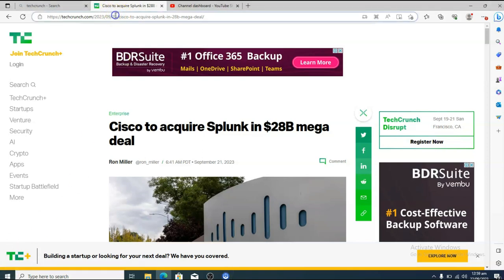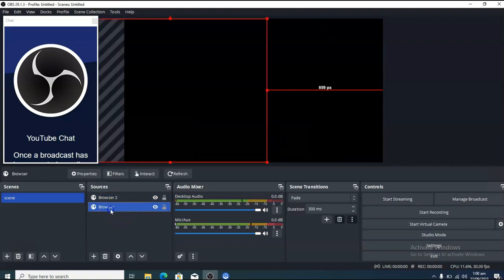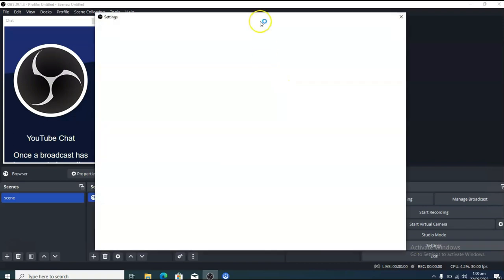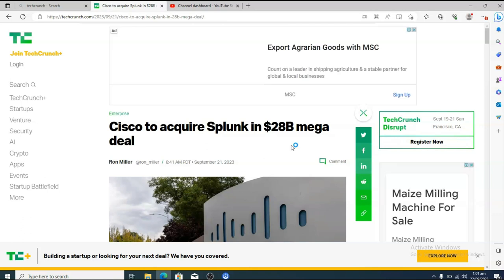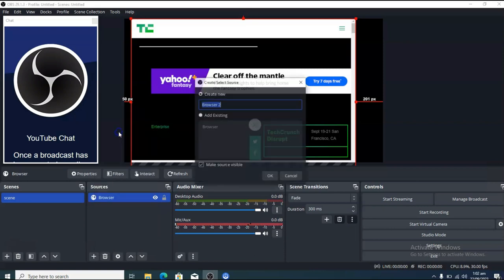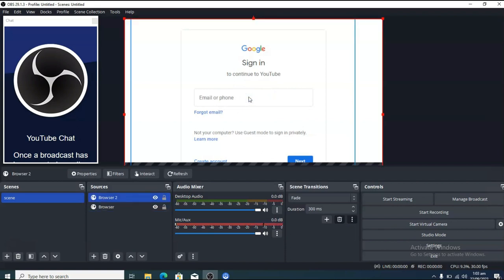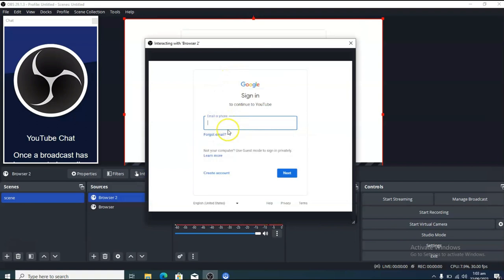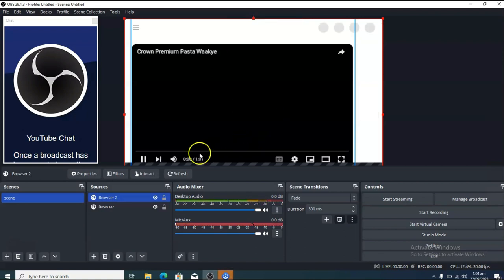How To Fix Black Screen While Using Browser Source On OBS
Are you getting a black screen when you use a browser source in OBS? This is a common issue, but there are a few easy fixes you can try. In this video, I'll show you how to fix the black screen issue in OBS so you can start streaming or recording your browser content without any problems.

In this video, I'll show you how to fix the black screen issue when using a browser source in OBS. This is a common problem, but there are a few easy fixes you can try.